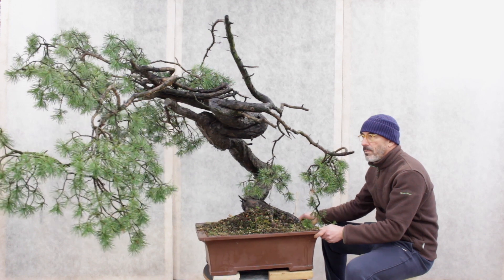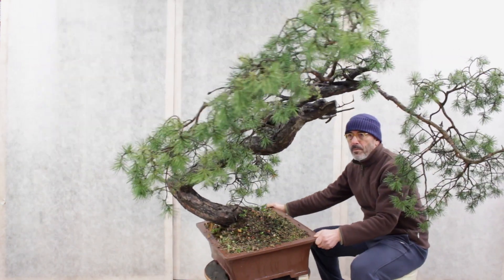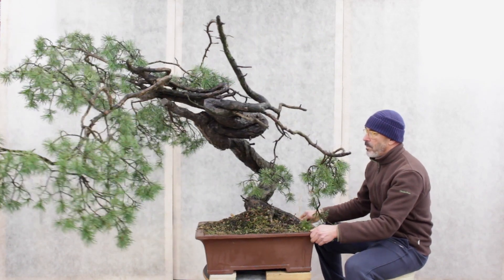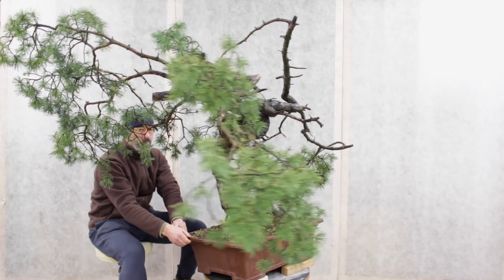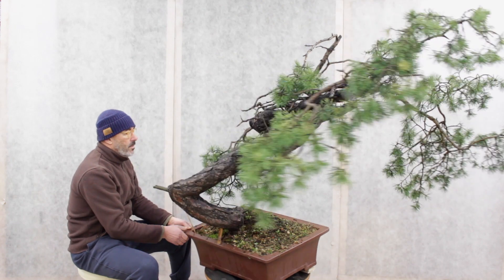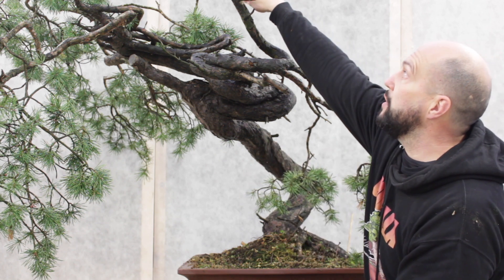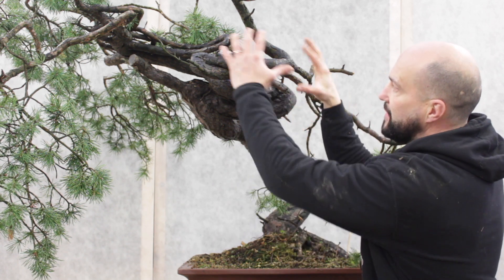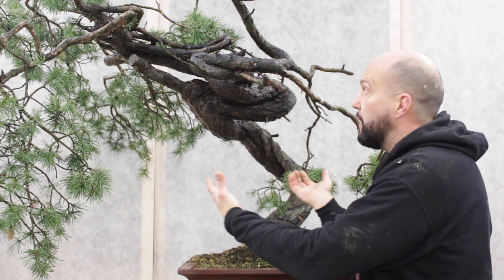Mauro Stemberger Styles a Scots Pine for Bonsai-U (preview episode)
In this episode, Mauro Stemberger of Italian Bonsai Dream styles a Scots Pine bonsai for Bonsai-U.  To check out the full episode, sign up below: